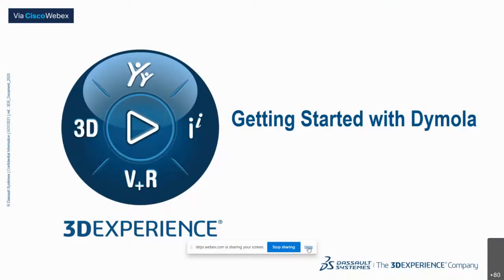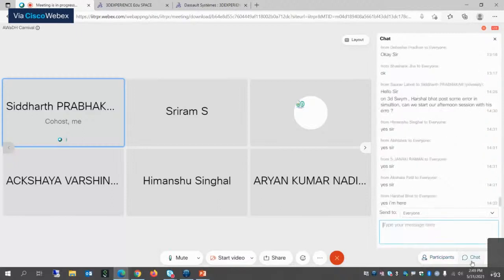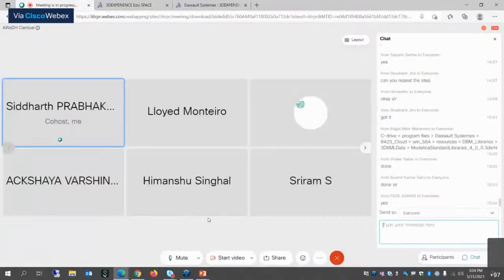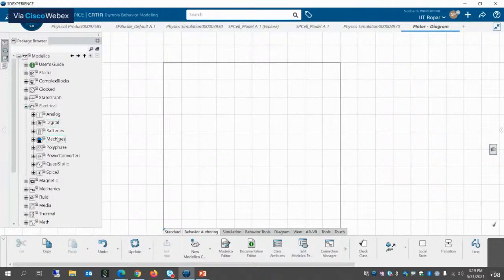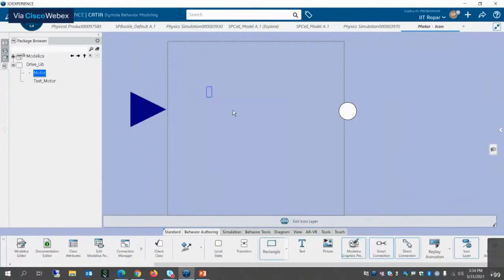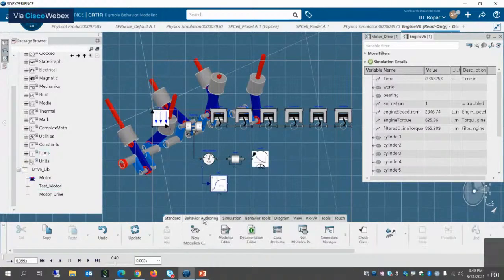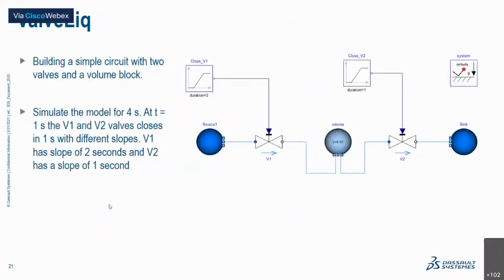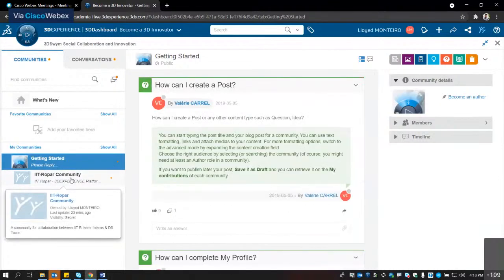AWaDH - "3DEXPERIENCE with Dassult system on DYMOLA 1D Simulation"